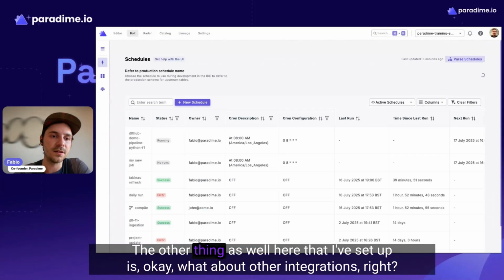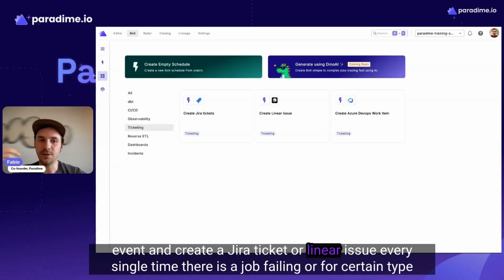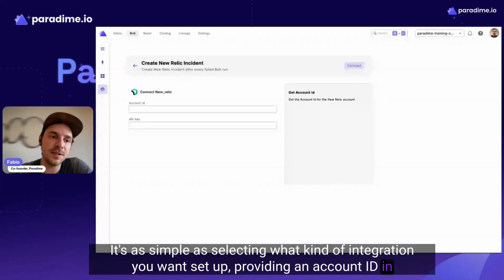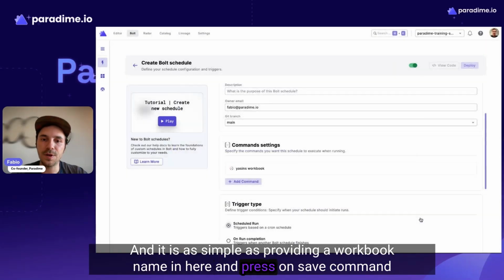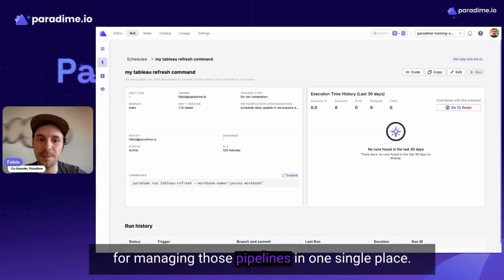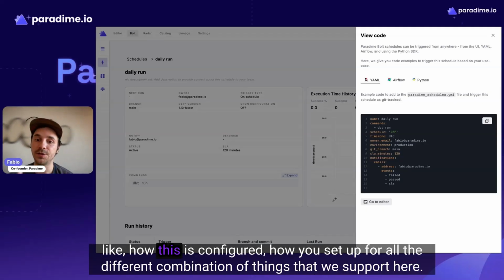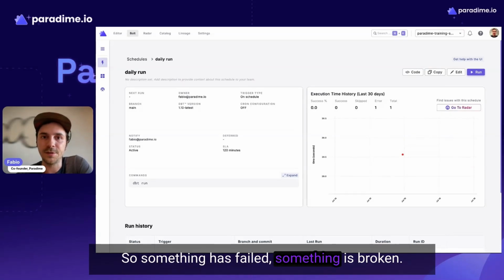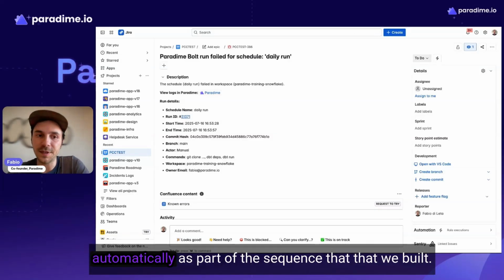Enterprise-Grade Integrations: Jira, PagerDuty & Incident Management in Paradime Bolt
See what dbt Cloud™ lacks for enterprise teams - comprehensive integrations that automatically manage incidents and tickets when pipelines fail. Fabio Di Leta demonstrates production-grade monitoring that works with your existing tools and processes.

Features demonstrated:
- Automatic ticket creation in Jira, Linear, and Azure DevOps on job failures
- Incident management integration with PagerDuty, Datadog, incident.io, and Rootly
- Pre-built templates for Elementary data testing alerts
- Census and HighTouch sync triggers for reverse ETL workflows
- Hex project refresh automation for notebook-based analytics

Paradime Bolt handles mission-critical pipeline failures like an enterprise platform should, integrating seamlessly with your existing incident response workflows.